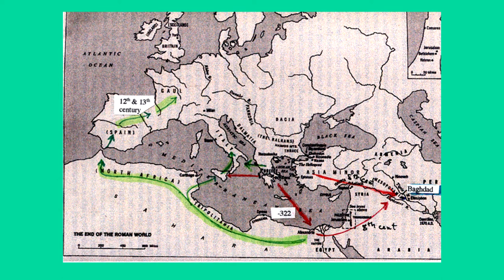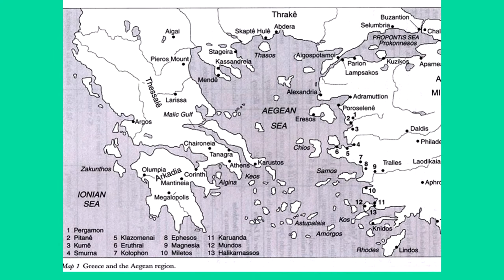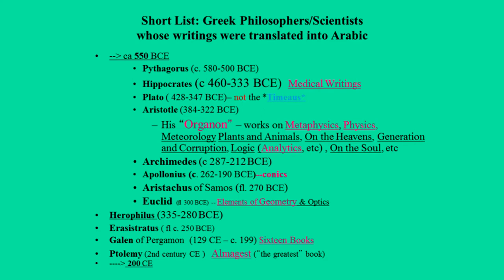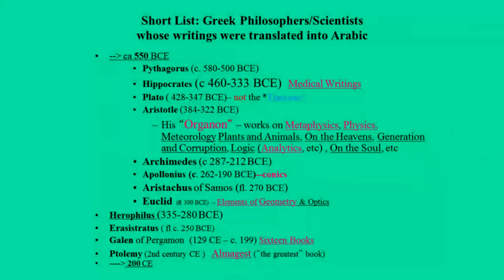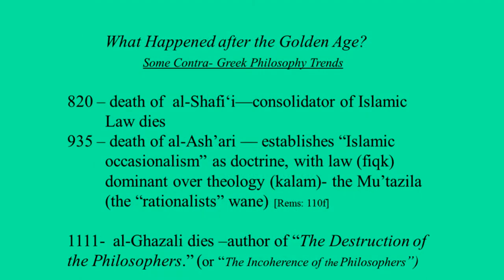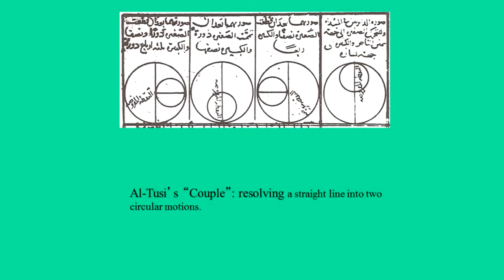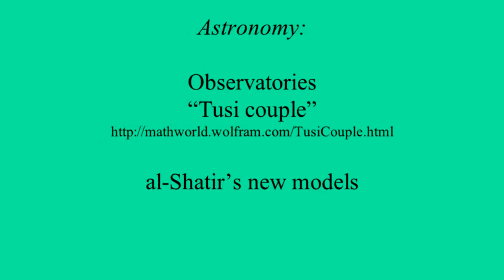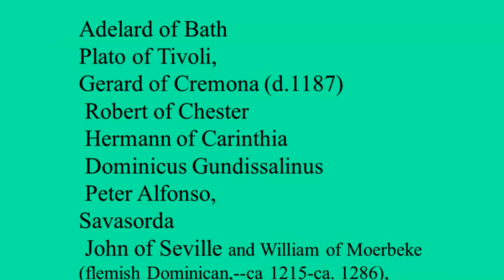Dr. Toby Huff — "Scientific Revolution in Comparative Perspective: Europe, Islam and China"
Featuring Dr. Toby Huff, Chancellor Emeritus Professor, Department of Policy Studies, University of Massachusetts Dartmouth. Event organized by the Institute for the Study of Western Civilization and the TTU K-12 Global Education Outreach with a grant from the Center for Global Understanding on June 13, 2013, at the TTU International Cultural Center.